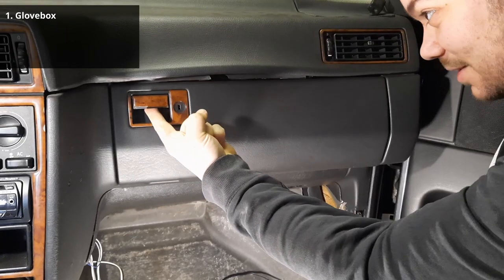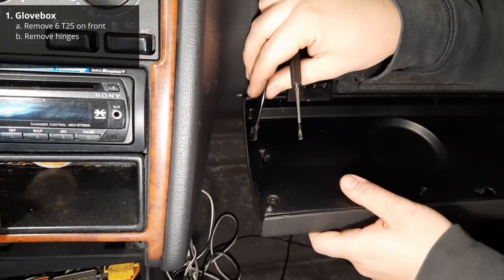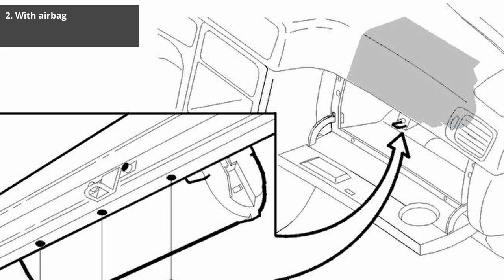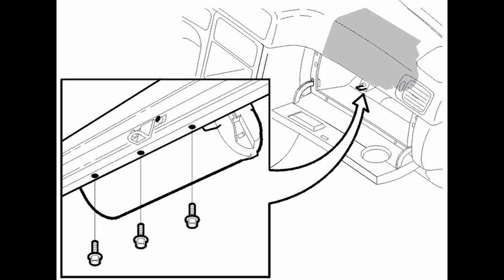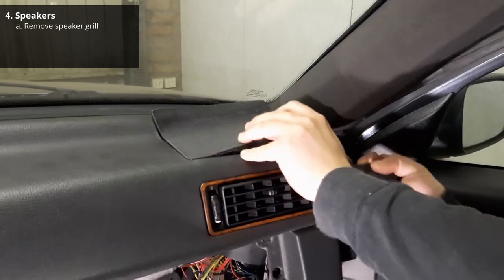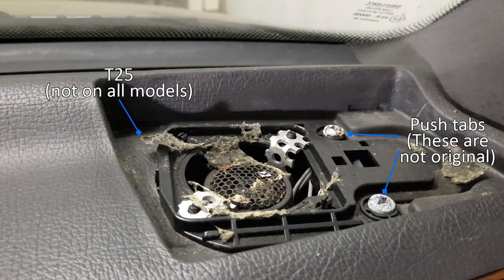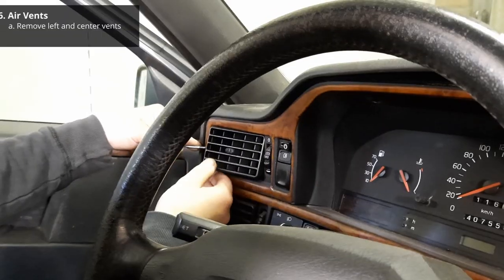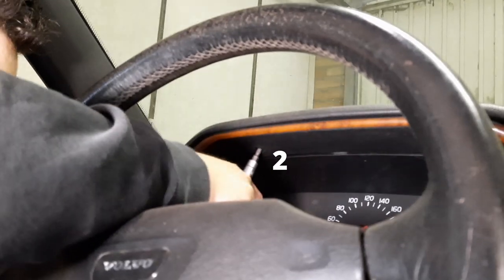How To Remove Dash Pad Volvo 850 QUICK DIY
A quick DIY on how to remove the dash pad on a Volvo 850. These videos are designed to give you a quick idea and overview of what needs to be done for the task at hand so you can then enjoy the adventure of getting to know the specifics yourself.